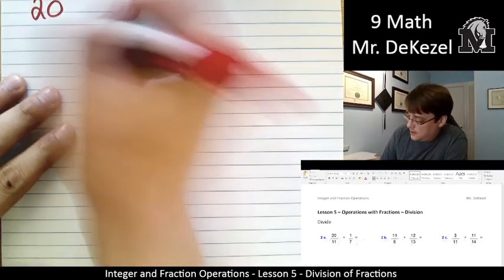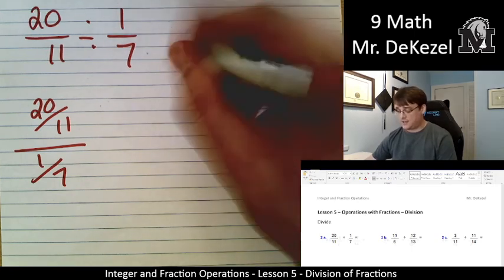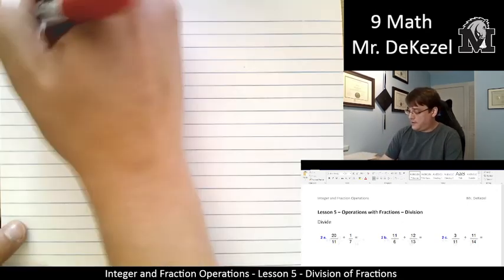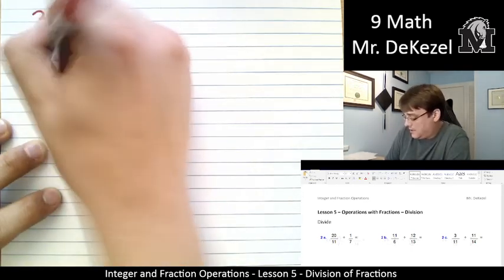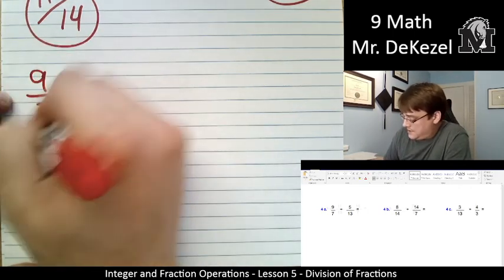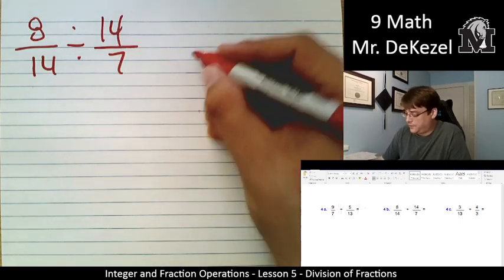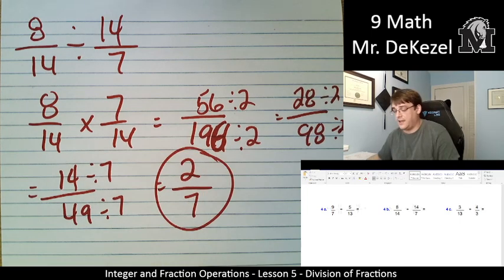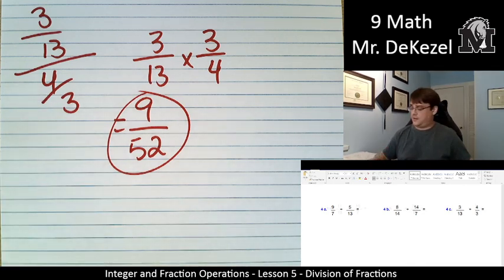Lesson 5 - Dividing Fractions